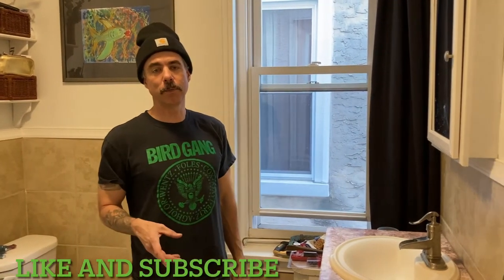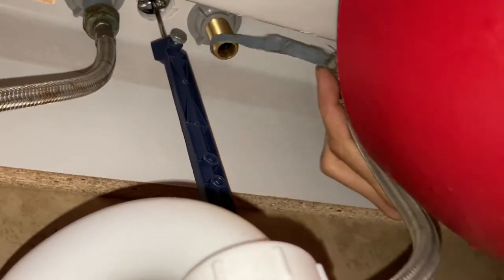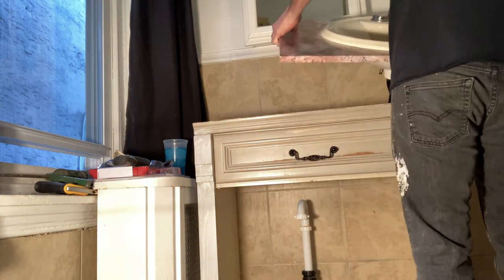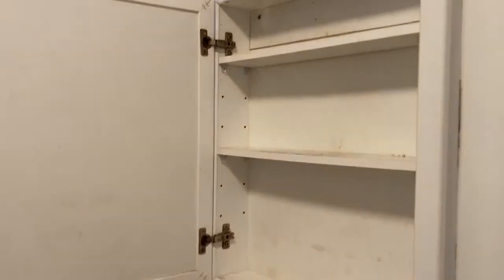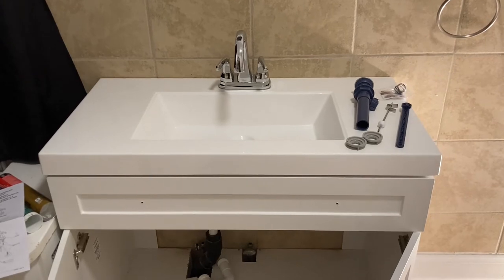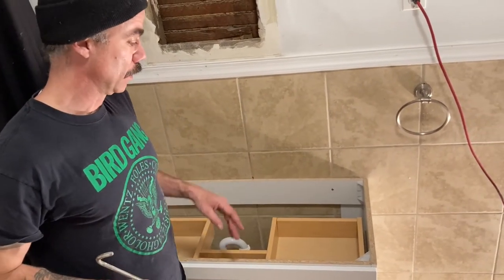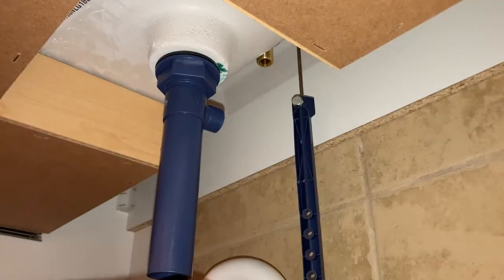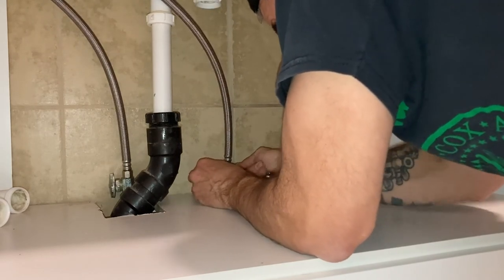DIY: How To Remove and Install a Bathroom Vanity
In this tutorial I will be showing you how to remove your old bathroom vanity and install a new one.
This is not an extremely difficult task yet it will add to the appeal of your bathroom, or make it that much more marketable when it's time to sell.

The tools that I used were as follows:
Adjustable wrench
Screwdriver (Phillips and flat heads)
Pliers
Hammer
Pry bar
Plumbers putty
Teflon tape
Impact driver
Drill
Caulk gun
Silicone caulk
Circular saw (optional)

Time stamps:
0:00 - 1:21 Introduction
1:22 - 3:04 Removing p trap and faucet lines
3:05 - 3:44 Removing doors and sink top
3:45 - 5:07 Vanity and medicine cabinet removal with a surprise!
5:08 - 7:35  Modifications made to vanity, fitting vanity in place
7:36 - 8:56 Attaching the faucet
8:57 - 10:16 Attaching the sink
10:17 - 11:54 Attaching drain and stopper
11:55 - 13:05 Attaching faucet lines and p trap
13:06 Wrapping it all up!

As a Springwell Associate, I earn from qualifying purchases.

Whole House Water Filtration System - best around!

As an AmazonAssociate, I earn from qualifying purchases, which I use to help grow this channel.

Equipment Used:
Adjustable wrench
Pliers
Hammer
Pry bar
Plumbers putty
Teflon tape
Impact driver
Drill
Caulk gun
Silicone caulk
Circular saw (optional)

Joby tripods
-Gorillapod
-Gorillapod 500